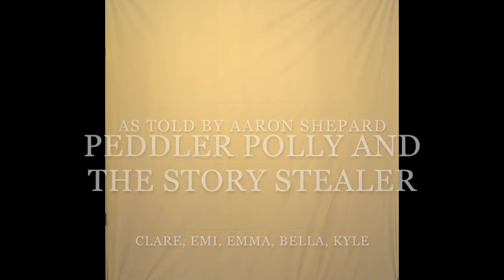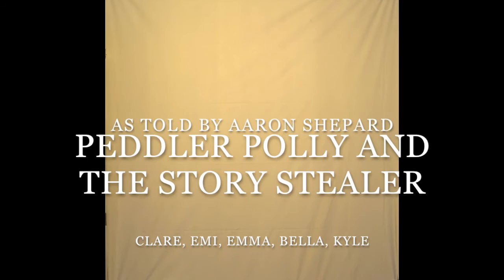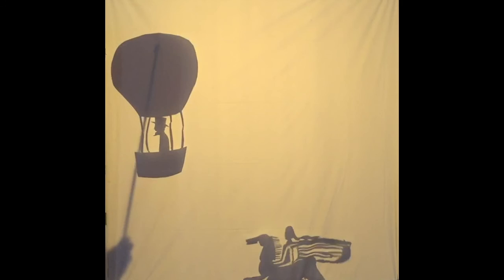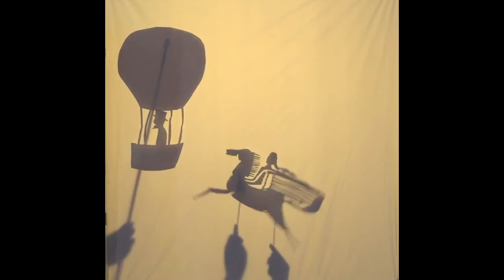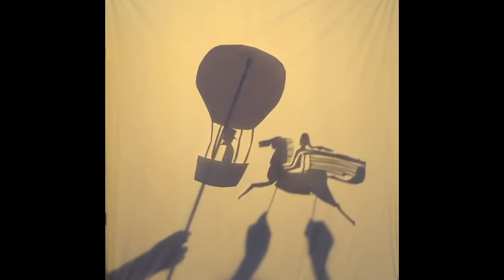Peddler Polly and the Story Stealer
End of the school year "Shadow Puppet Theater" by OCSA grade 8 Production and Design students. As told by Aaron Shepard.